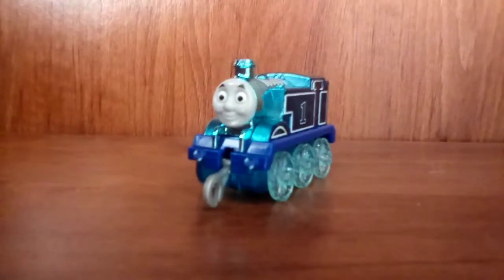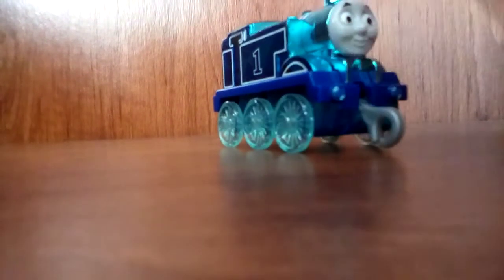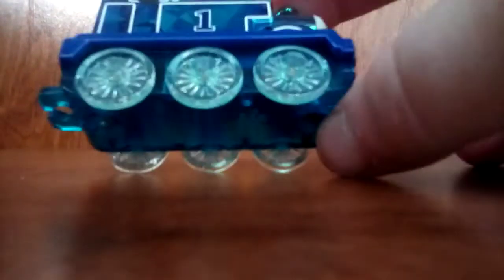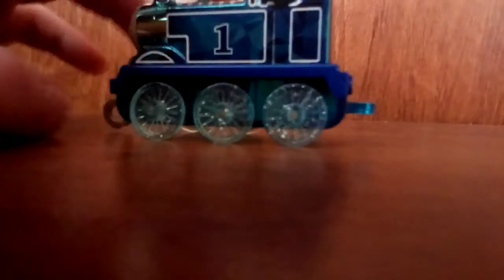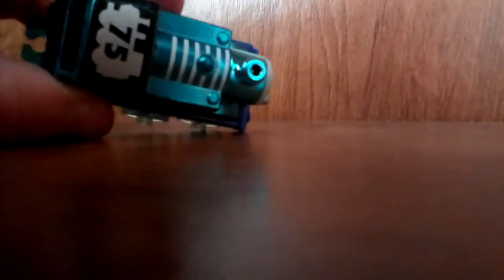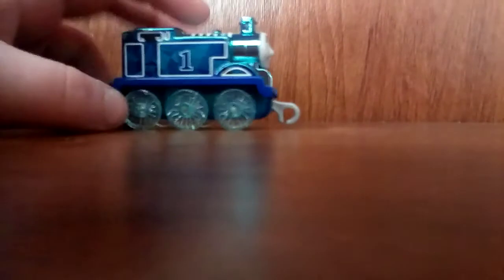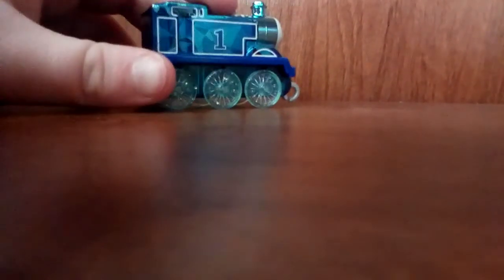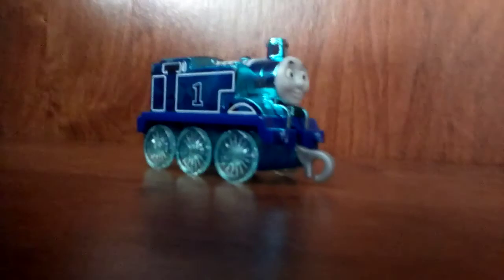Push Along Diamond Thomas Review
Recently there has been photos leaked of a push along golden Thomas as well!